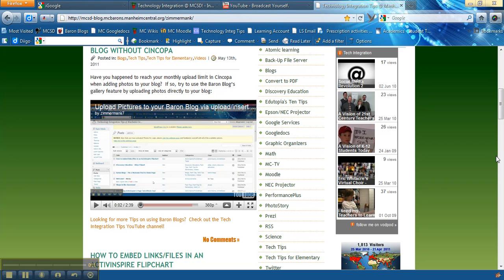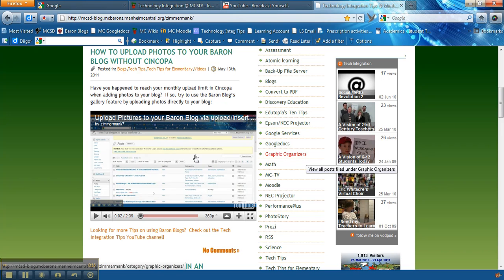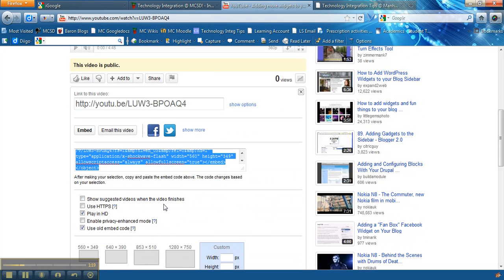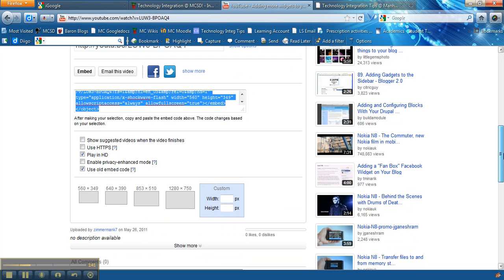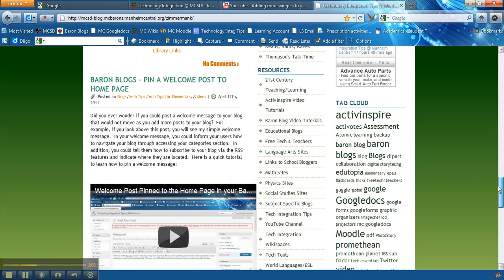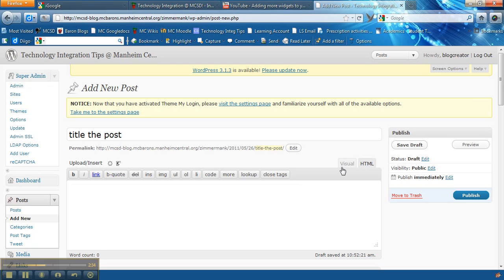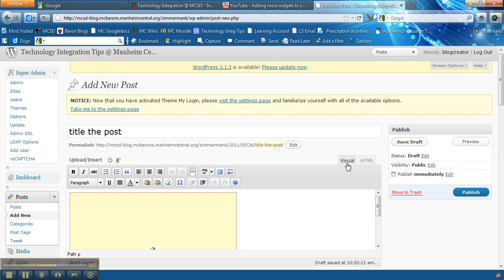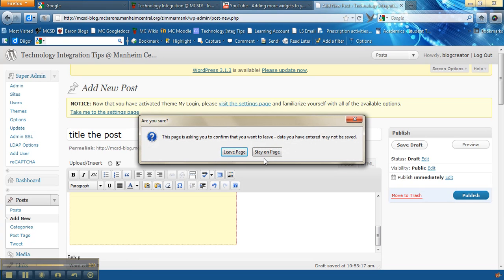How to I embed videos in my Baron Blog posts?